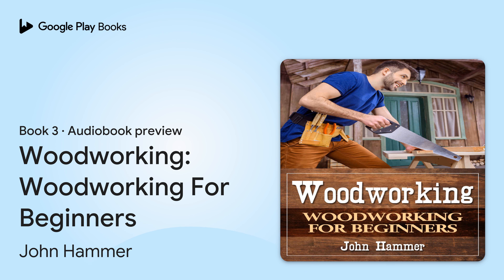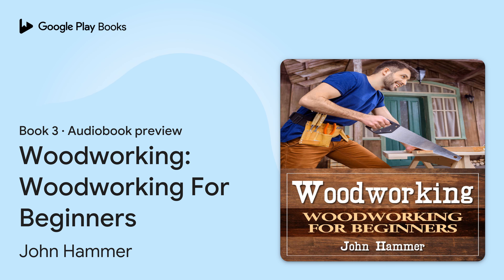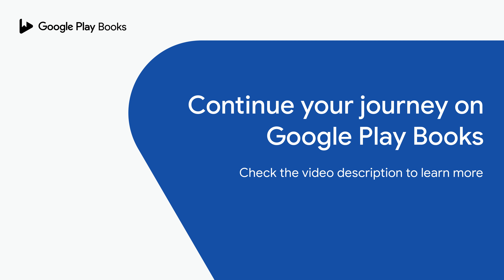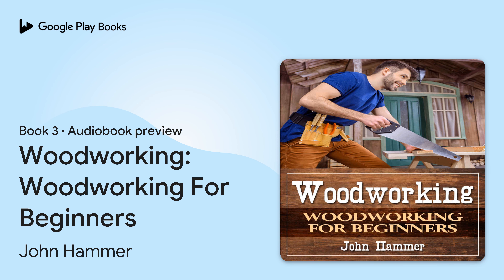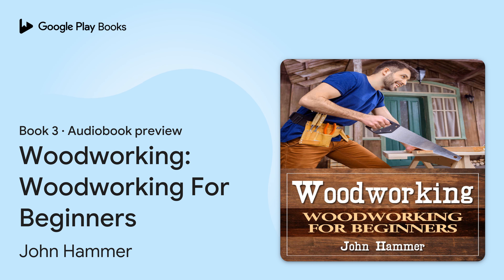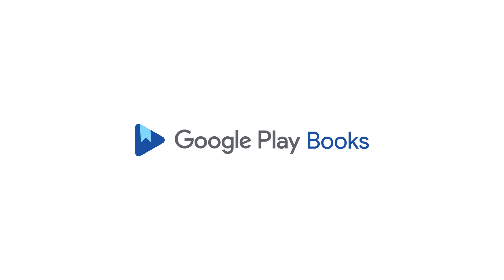Woodworking: Woodworking For Beginners Book 3 by John Hammer · Audiobook preview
Woodworking: Woodworking For Beginners
Men At Work · Book 3
Authored by John Hammer
Narrated by Jim Johnston

0:00 Intro
0:03 Woodworking: Woodworking For Beginners
1:27 Title page
3:18 Pick out the basic tools
8:05 Understand How Much Space You Will Need
10:06 Learn the different techniques
11:27 Spend time practicing
11:27 Outro

BOOK DESCRIPTION

Start Your Journey Towards Woodworking Today With This Handy Guide That Will Teach You The Techniques And Skills You Need As A Beginner To Master This Craft

Woodworking Is A Hobby That People Have Been Enjoying For Years. While In The Past It Was Used More As A Way To Make Furniture And Other Things That You Needed In The Home, It Is Now Something That You Can Do For Fun Or To Showcase Your Talent In The Home. Even Though The Reason For Woodworking Has Changed Throughout The Years, There Are Still Many Of The Same Techniques That You Can Use To Get The Most Out Of All Your Projects. This Audiobook Is Going To Take Some Time To Look At The Process Of Woodworking And How You Can Use It To Make Some Amazing Projects. We Will Start Out With Some Of The Basics Of Woodworking, Such As Which Hand Tools And Power Tools That You Need In Order To Get Started, How To Stay Safe, How To Do A Few Simple Projects, And Then Moving On To Some Projects That Are A Little More Complex. When You Are Done With This Audiobook, You Will Be Able To Get Started On Some Of Your Own Projects And Really Impress Your Friends.Here Are Some Of The Things You Will Learn When You Get This AudioBook:-  The Basics Of Woodworking  How to Be Safe with Your Hand  Going From Hand Tools to Power Tools  The Basics of Sanding and Staining Your Project  How to Mill a Board to Square Four Sides  The Basics of Cutting Mortise and Tenon Joints  Top Tips to Get Started Right  Beginners Projects Such as Making A Bench, A Bookshelf, A Lawn Chair and much more

Buy Your AudioBook Copy Today! Ready To Get Started With Woodworking? Then What Are You Waiting For? This Guide Has All The Answers You Need To Go From Beginner To Expert Woodworker In No Time! Get This AudioBook Today!

AUDIOBOOK DETAILS

Language: English
Publisher: Red Kite Publishing
Published on: August 26, 2019
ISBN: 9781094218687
Duration: 1 hr, 43 min
Genres: Crafts & Hobbies / Wood Toys, Crafts & Hobbies / Woodwork, House & Home / Woodworking